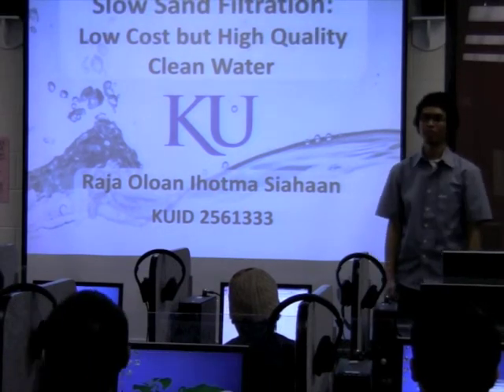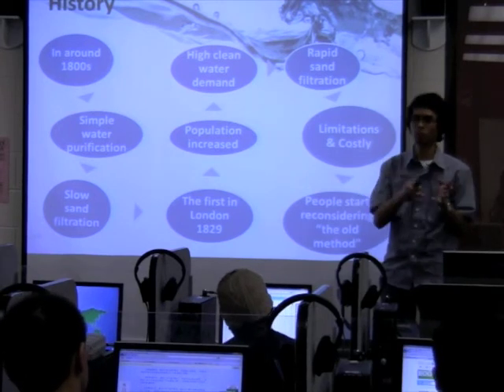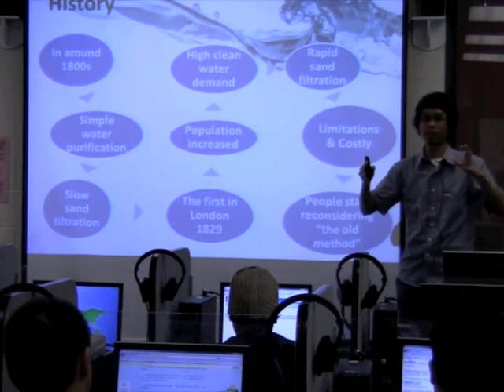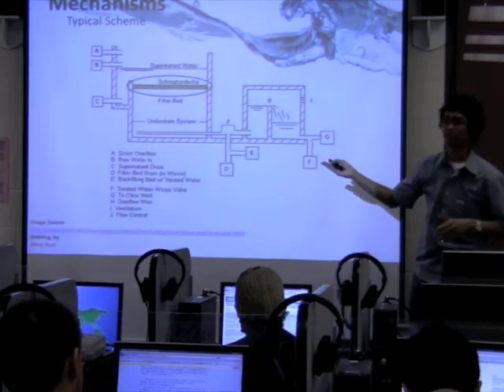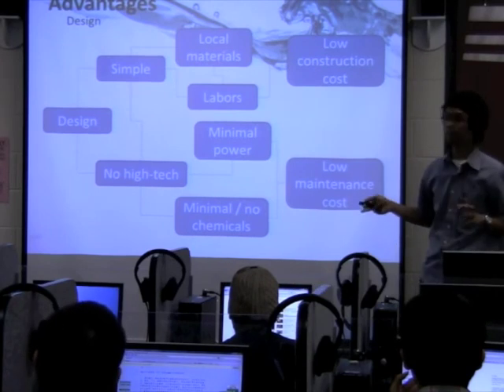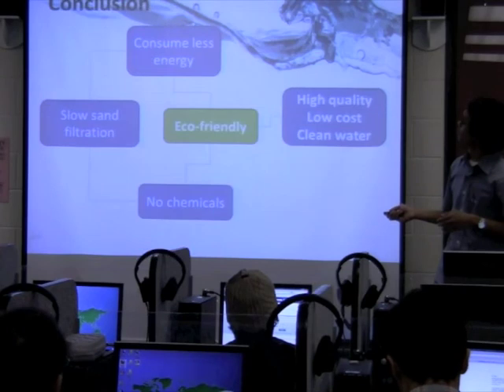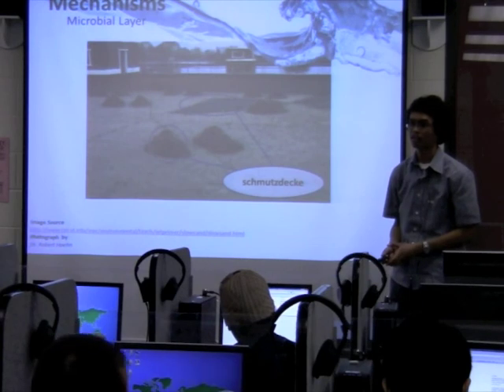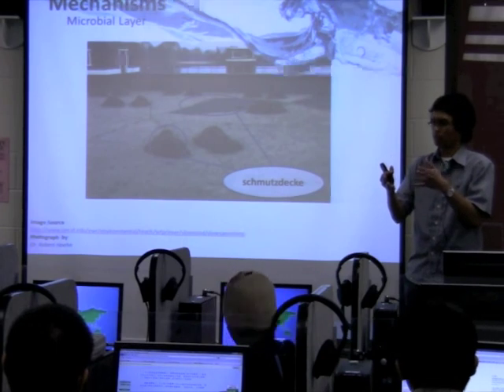ESLP 110 In-Class Presentation: Slow Sand Filtration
I took one English class ESLP 110 at the Applied English Center, KU. In around April 2011 we had an in-class presentation assignment. I chose the theme about clean water for my presentation and decided to talk about water purification. Then, I started researching about the trend in water purification and I found out that this slow sand filter is pretty interesting.

This was my very first time to give a talk in English in front of many people (well, not that so many though, I mean in a formal in-class presentation). Next time I have presentation in English, I hope I can talk more fluent and make a better flow on my presentation. I hope this video can give you a brief information about slow sand filter. And probably, you can also learn something from my mistakes during this presentation so that you can make a better presentation later on.

Here are the references I used for this presentation:

Huismans, L., & Wood, W. E. (1974). Slow sand filtration. Geneva: World Health Organization.

National Drinking Water Clearinghouse. (2000, June). Slow sand filtration. Retrieved April 6, 2011, from Tech Brief

Rust, M., & McArthur, K. (1996). Slow Sand Filtration. Retrieved April 6, 2011, from Department of Civil and Environmental Engineering, VirginiaTech

Spellman, F. R. (2009). Handbook of water and wastewater treatment plant operations (2nd ed.). Boca Raton, FL: CRC Press.

Willey, J. M., Sherwood, L. M., & Woolverton, C. J. (2008). Prescott, Harley, and Klein's microbiology (7th ed.). New York, NY: McGraw-Hill.